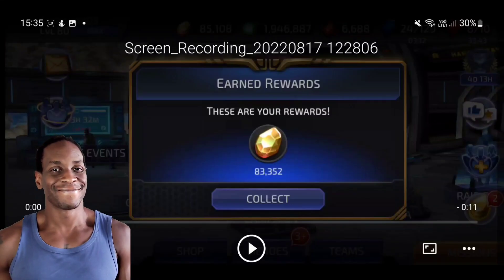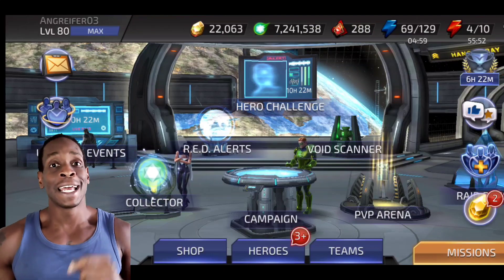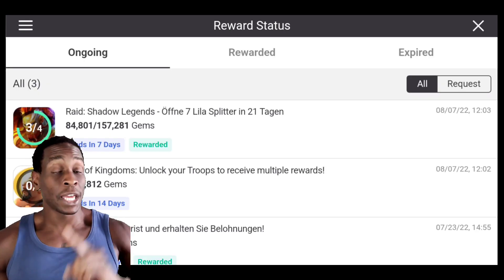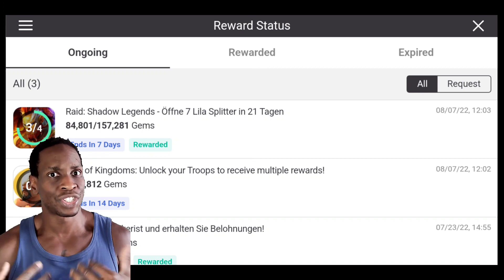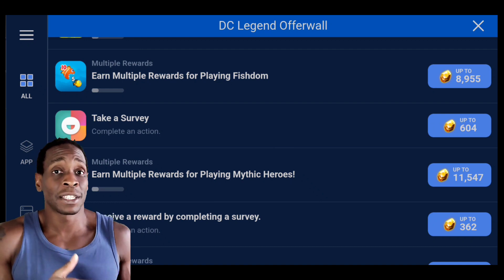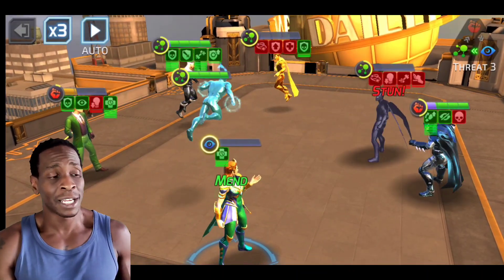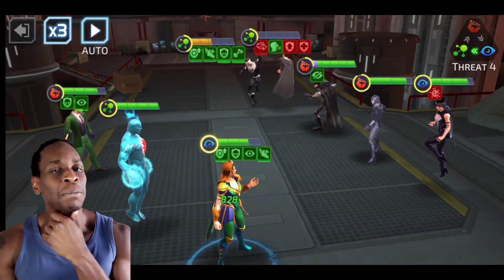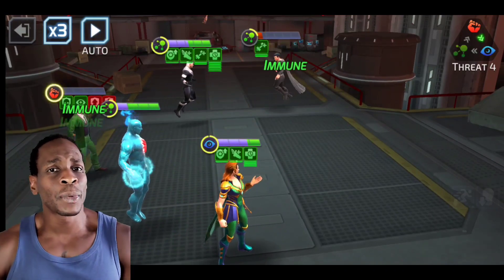DC Legends: Beginner's Tip to getting some GEMS!!!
For the beginners that need more gems for free!

u/obijreo